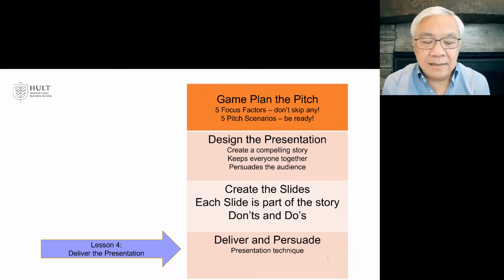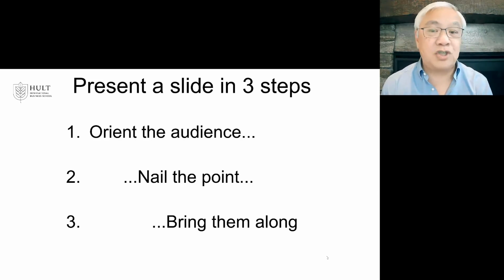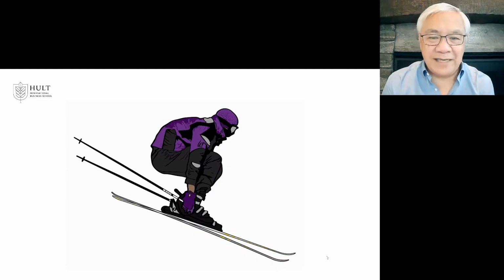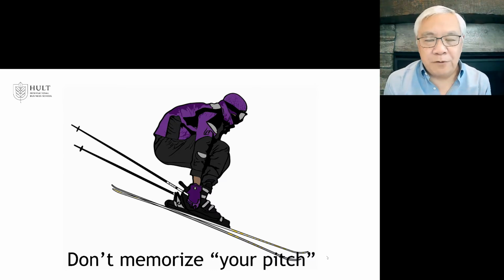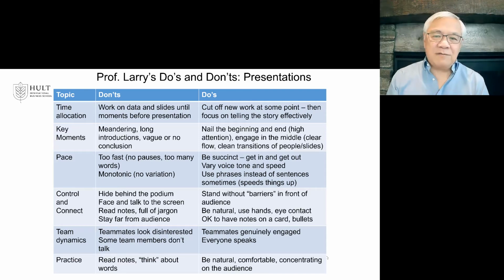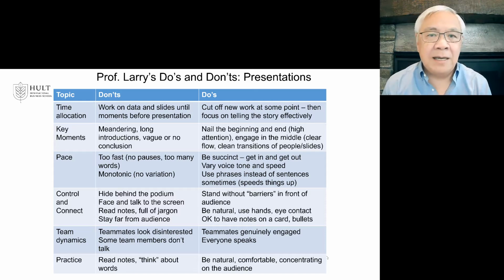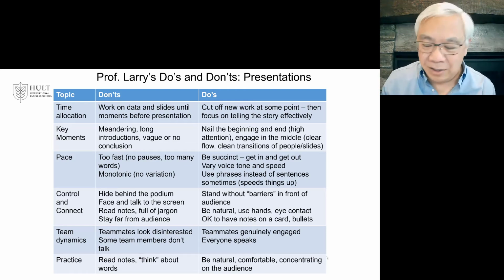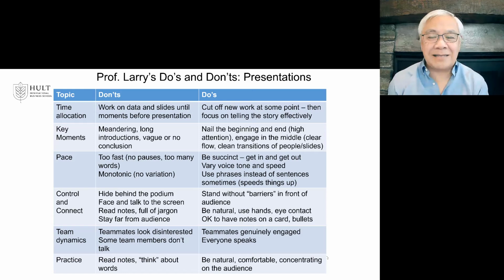Perfect Pitch Video 8 of 8